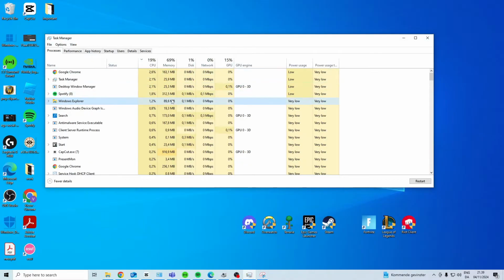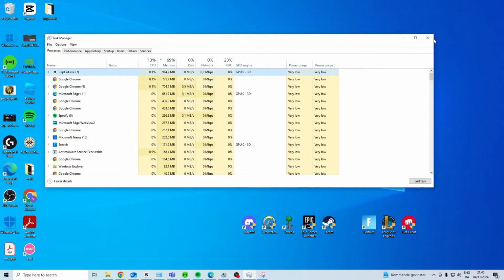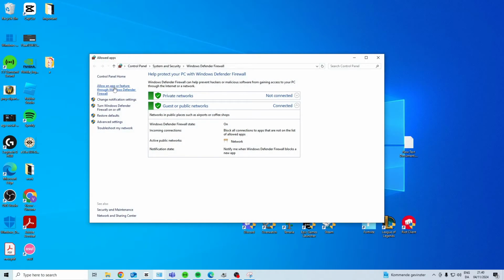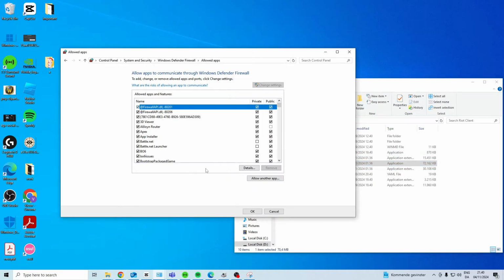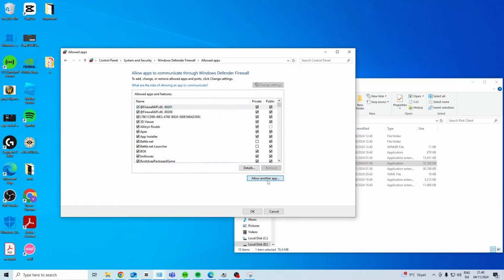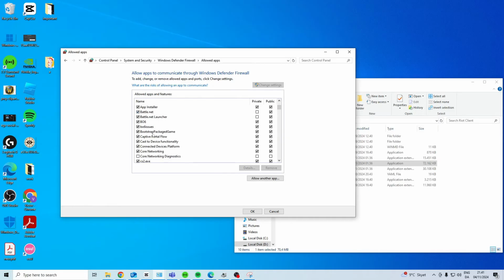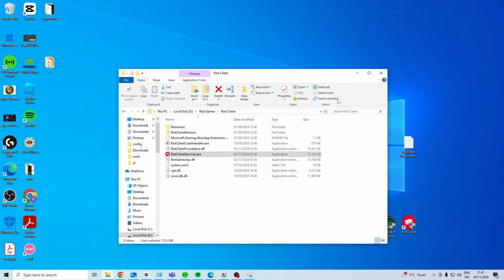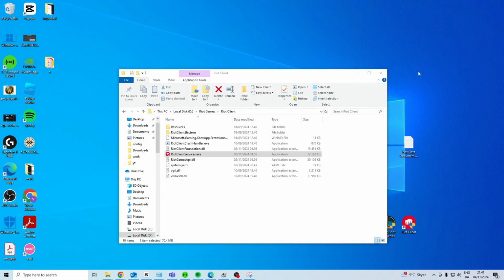How To Fix Valorant Keeps Crashing - Full Tutorial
In this video I'll show you how to easy and fast fix valorant keeps crashing, and how to fix valorant crashing mid game and on launch. The method is very simple and clearly described in the video. Follow all of the steps & see how to solve valorant black screen, stutter or crash when opening/launching or starting.